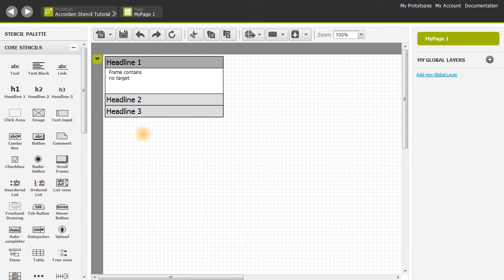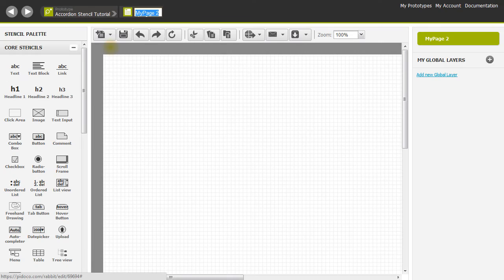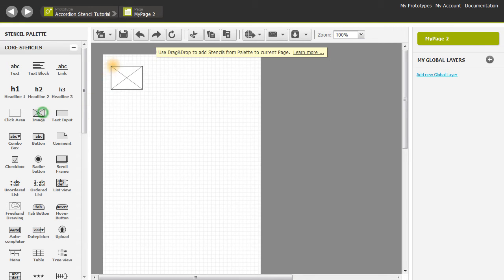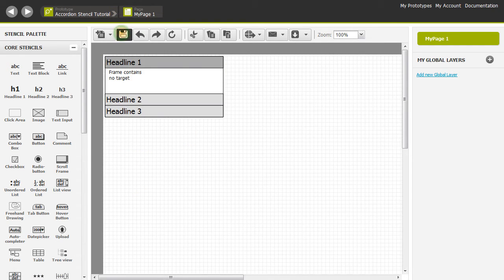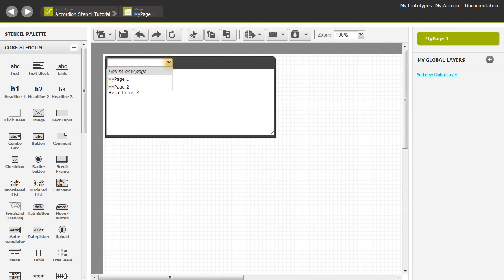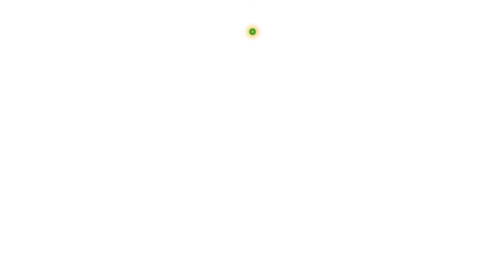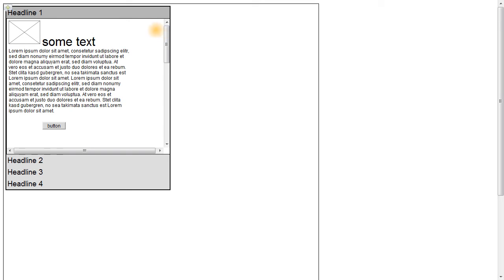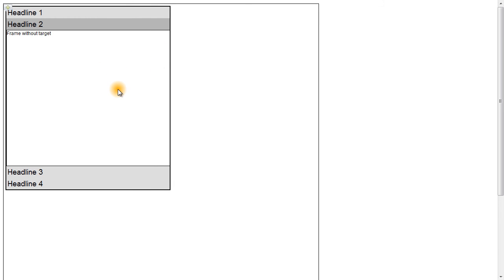Pidoco explained: accordion navigation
Watch how to use one of Pidoco's latest stencils. Use the
accordion stencil to create previews to the other pages in your
prototypes.